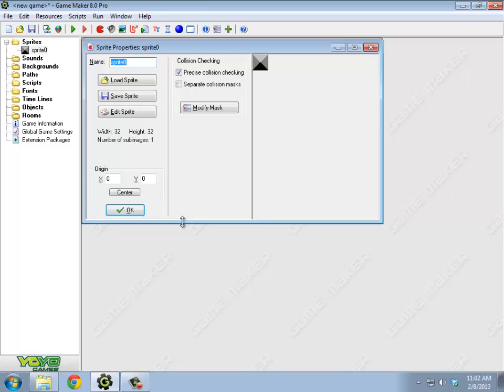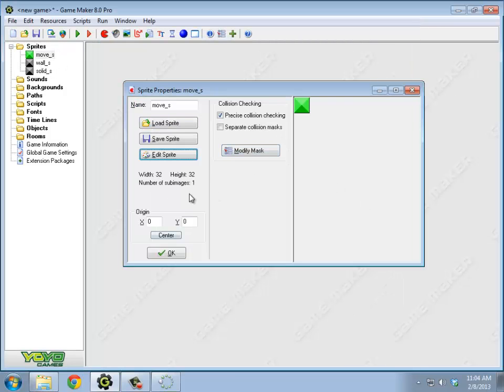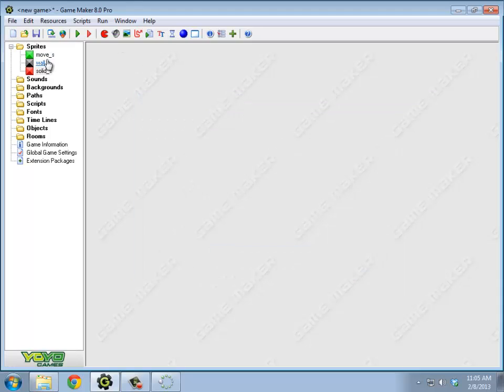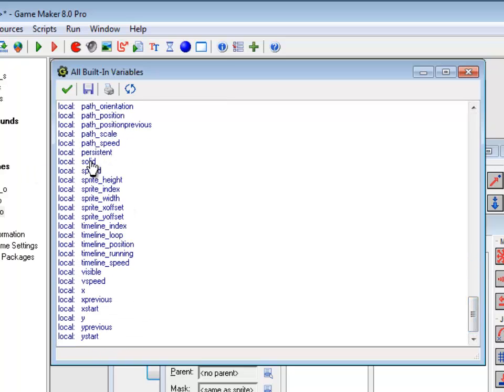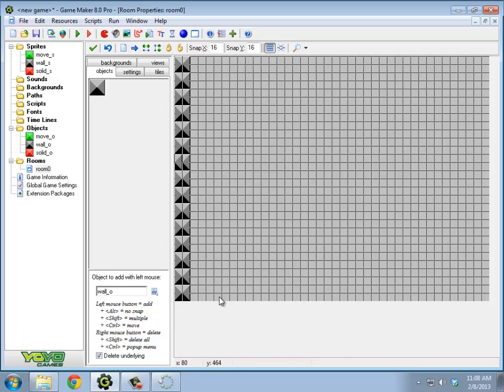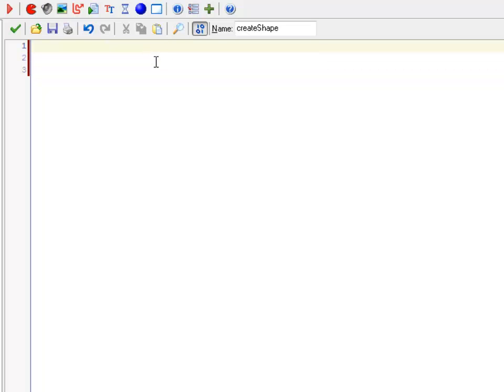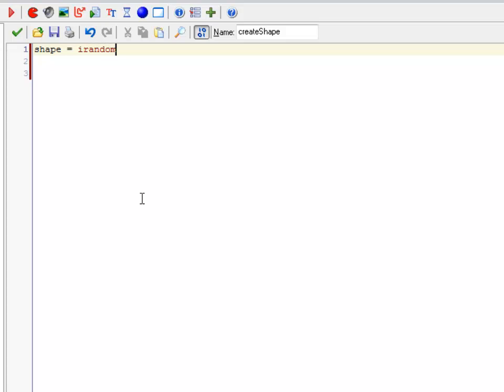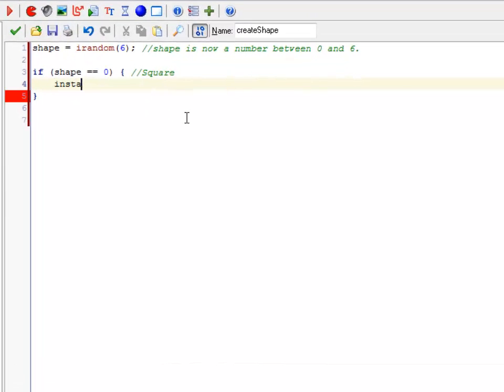Tetris (GML): Part 1